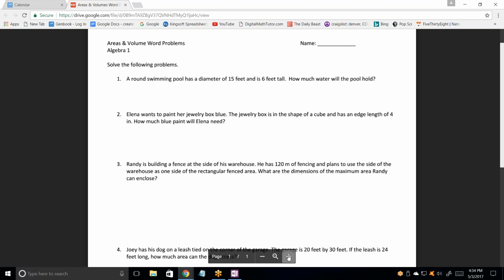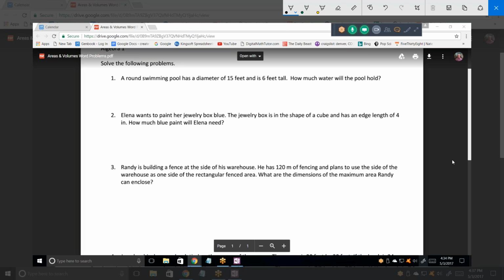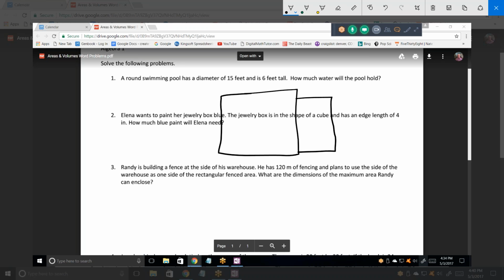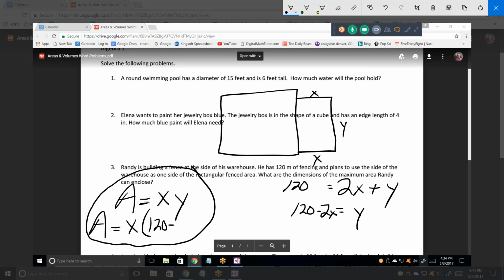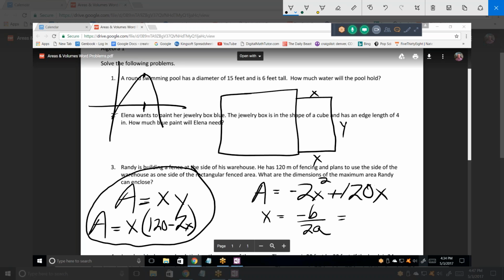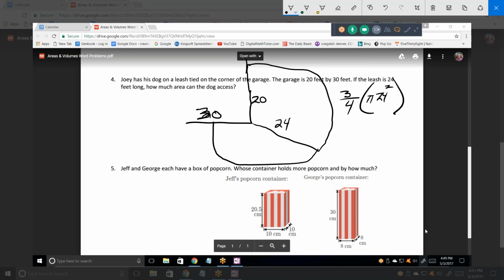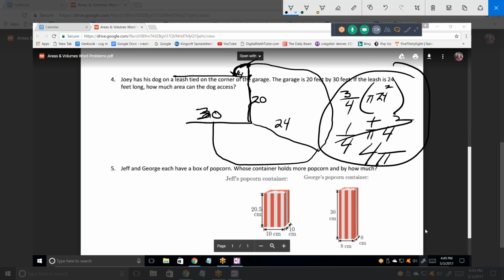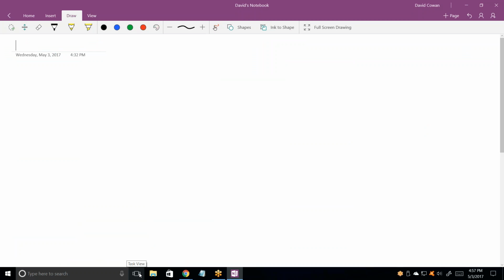Online Algebra 2 tutoring, NF050317